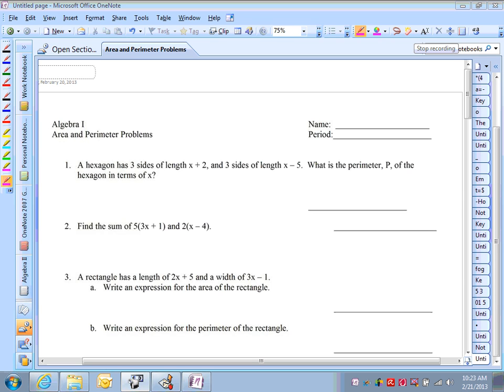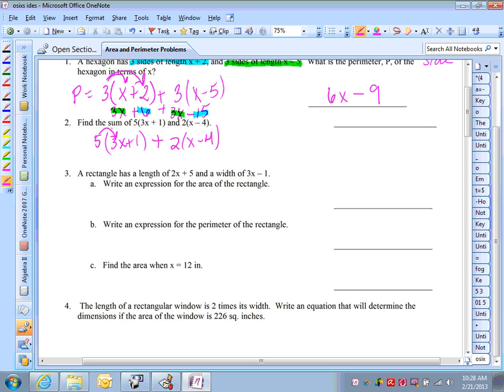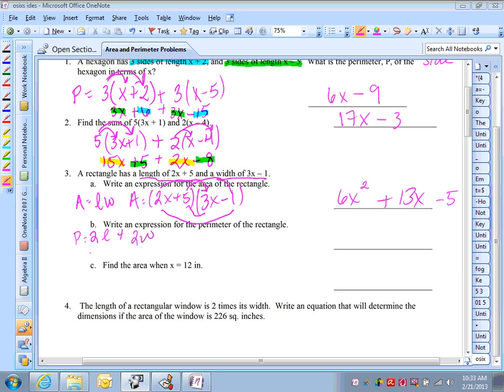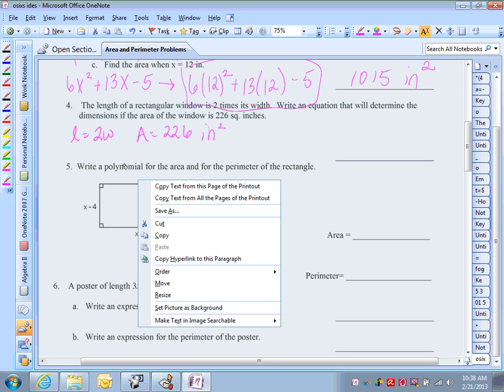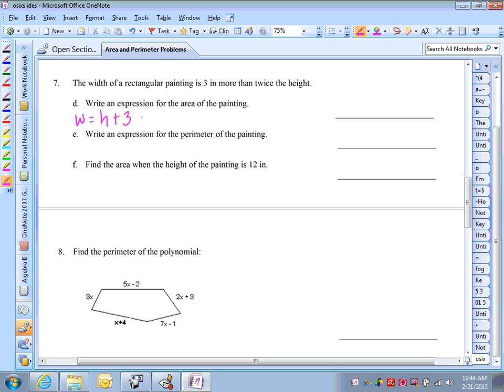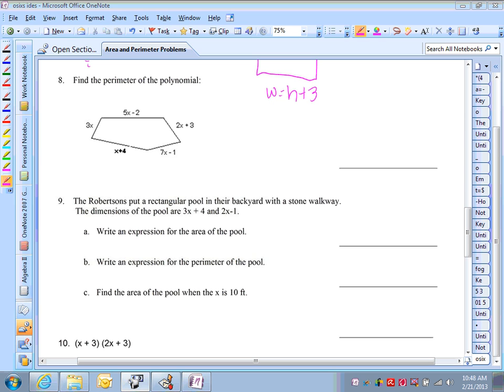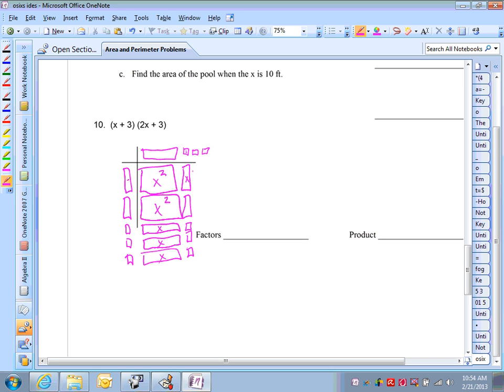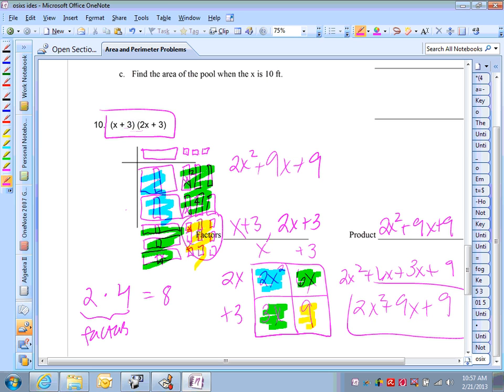Alg 1 - Area and Perimeter Problems WS